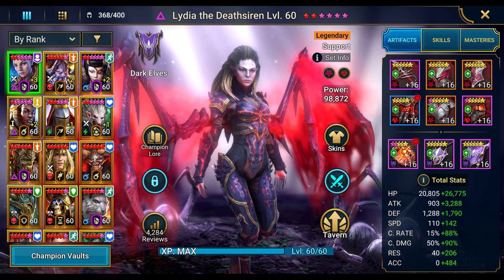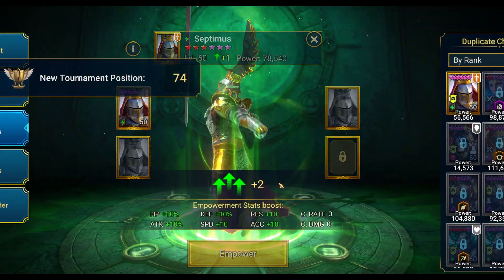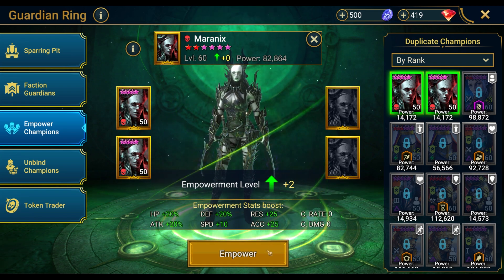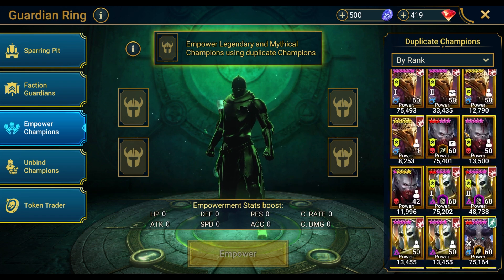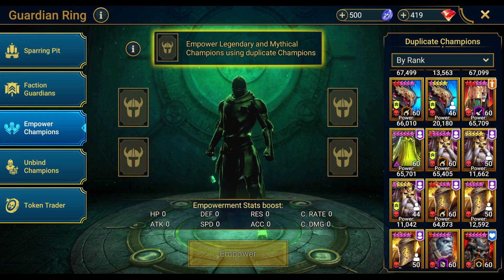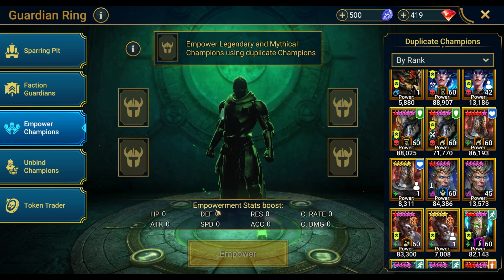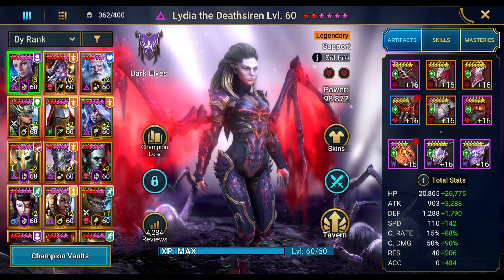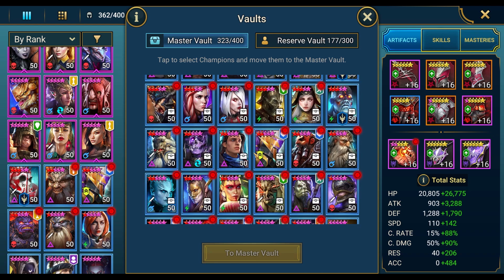I Empowered ALL My Champions For Sintranos! My Account Overview to Start 2024! - Raid Shadow Legends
I felt like I needed to empower all of my champions for the first time so I made a video. I'm not sure if this is the type of content that people want to see but it's done now. I had been saving them and waiting to make videos with the champions first to empower them in the spotlight video but with Sintranos hard content, I figured I might as well just do it now and get it over with.

Thank you for following along on my Raid Shadow Legends journey. How many empowered champions do you have? Inquiring minds want to know!